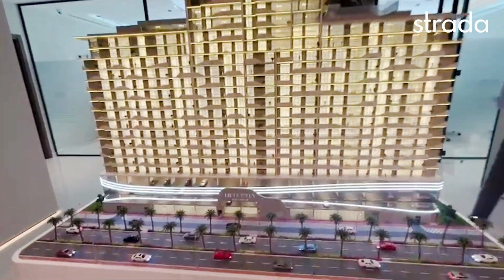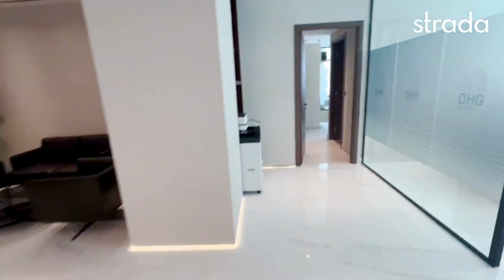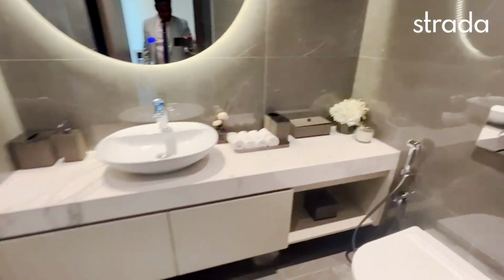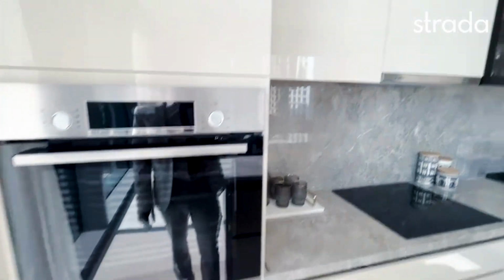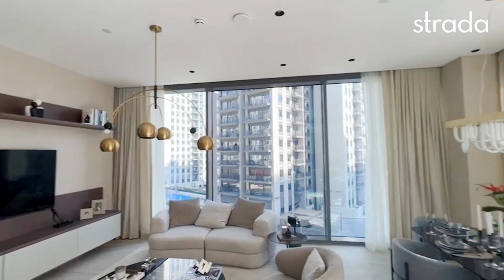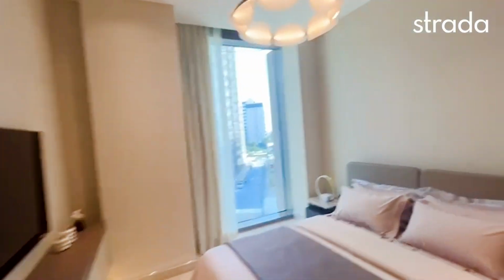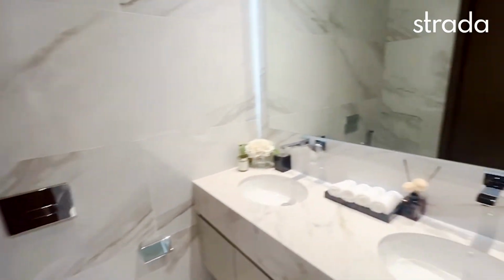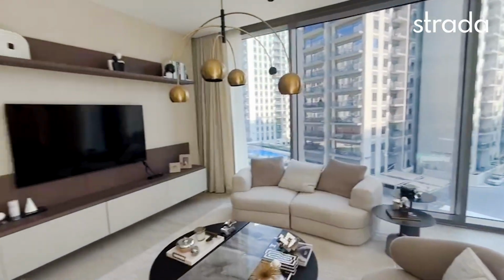Developer's stocks from Studios | Helvetia Residences JVC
Reference Number: L-155492